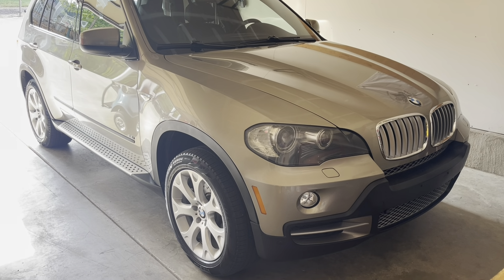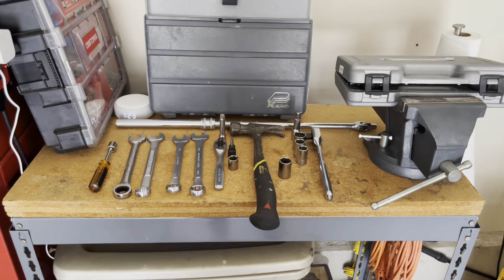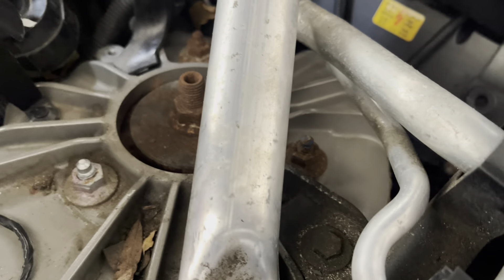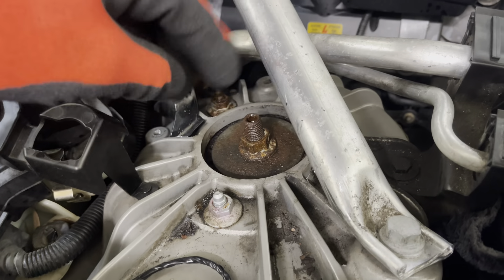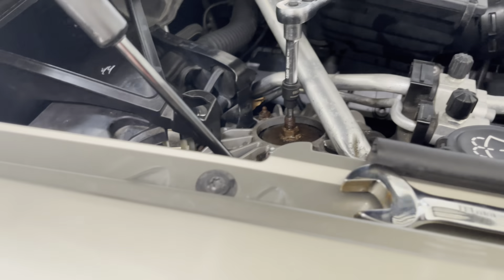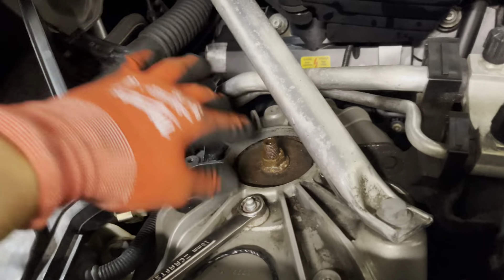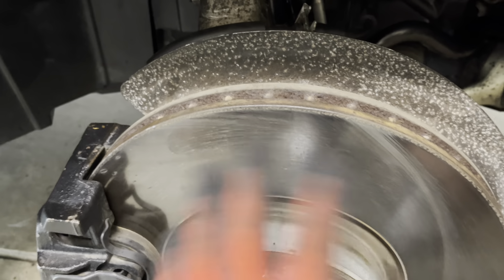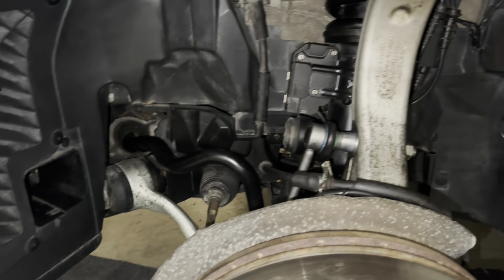2008 BMW X5 - Replace Upper & Lower Strut Bushings Bellows & Bump Stops Magnetic Adaptive Suspension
In this video I cover replacing the upper and lower strut bushings. I also replace the Bellows and Bump Stops. This video is pretty comprehensive so please watch the entire video.

I highly recommend you having a Carly for your BMW just like I would recommend having a 10mm wrench in your toolbox.  If you wish to support the channel, please use the link below to learn more about the Carly, how it can help you with your BMW, and maybe purchase a device.

Parts Used
Bushings - Quantity 2 MOOG K201709

Bump Stops and Bellows - Quantity 1 URO Parts 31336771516

0:00 Intro
3:30 Preview of the Issue
3:59 Tools Used
6:49 Taking Things Apart
7:26 Covering Prework
9:06 Lubing
9:23 Jacking Up the X5
10:06 Reviewing the Work
11:26 Lubing the Spring Compressors
12:10 More Reviewing
13:06 The Most Important Step!
14:19 The Teardown Begins
15:57 Big Lesson Learned
19:39 Teardown of the Strut
24:19 Putting it Back Together
25:50 Driver Side Strut
26:36 Lessons Learned
28:14 Closing Remarks